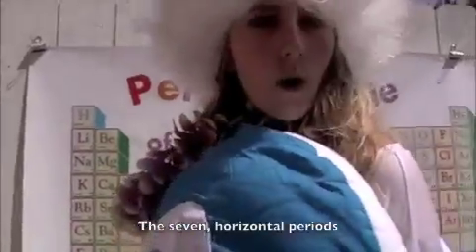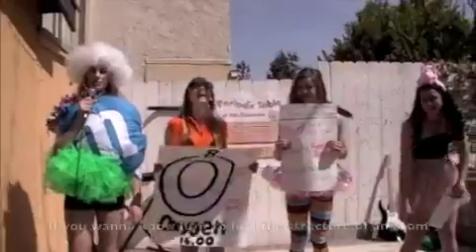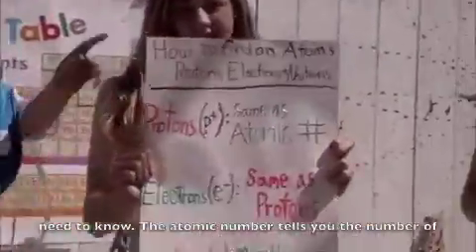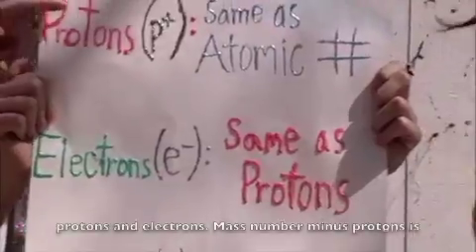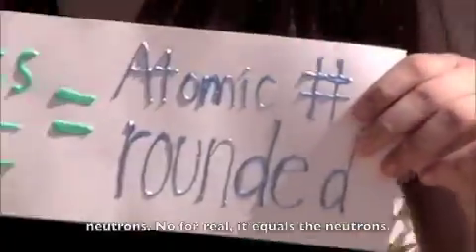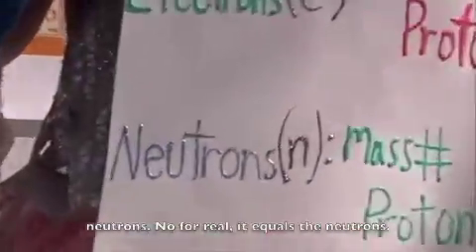Periodic Table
Educational science video